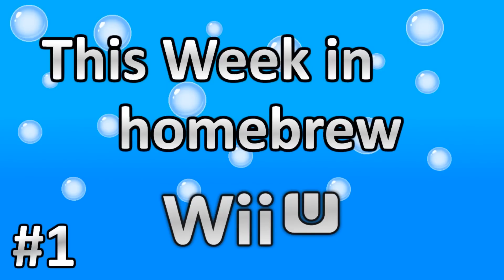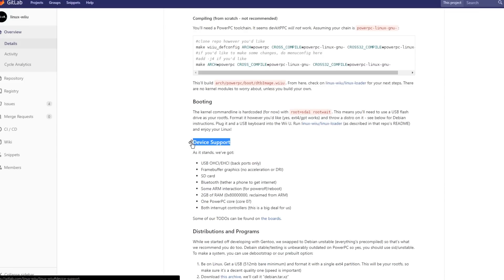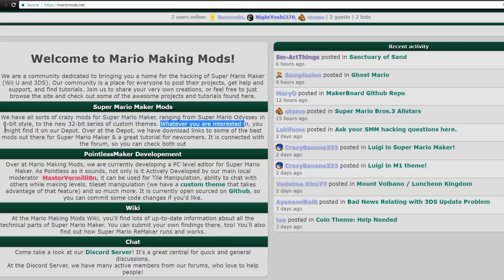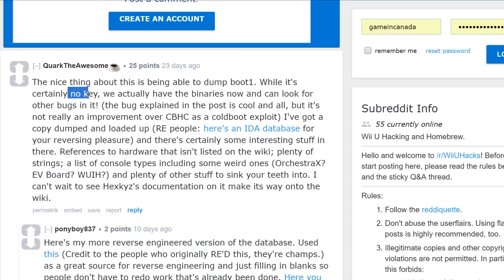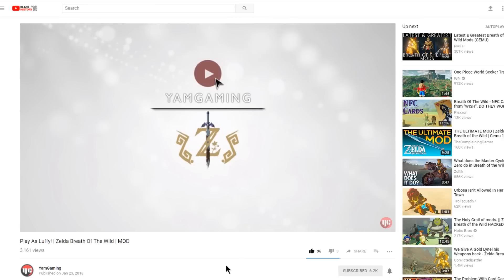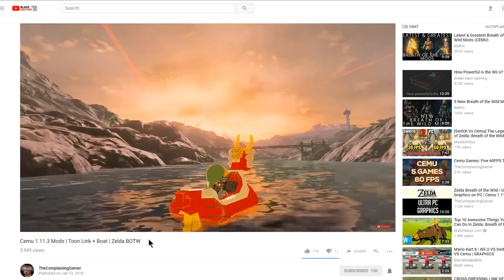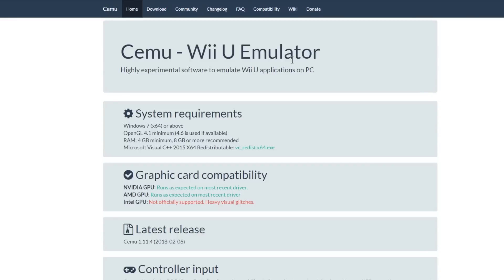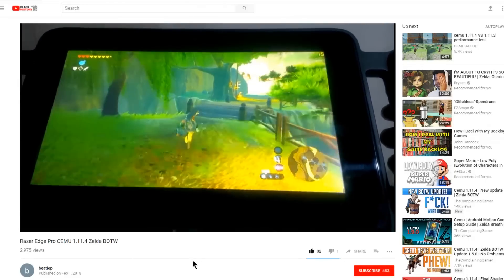TWIH WiiU #1: boot1 Exploit, Tons of BOTW/SMM Mods + Linux on WiiU?!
► Decided to go ahead & shoot the WiiU Wednesday Video! Whats New in Homebrew?
 ► Did Quarktheawesome just release a Port of Linux for WiiU?! & Mods Mods Mods.
⚠ Links Below ⚠

► Checkout my Websites:

- Whats the Latest 3DS Firmware from Nintendo

► ⚠ Video Links ⚠